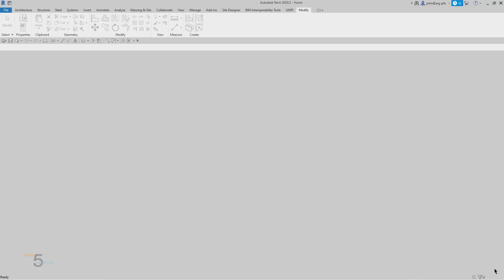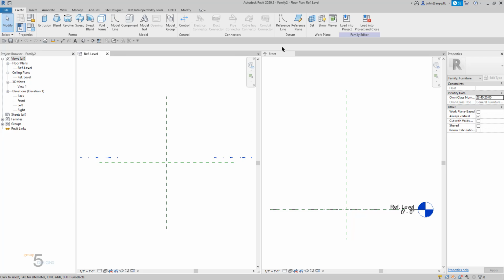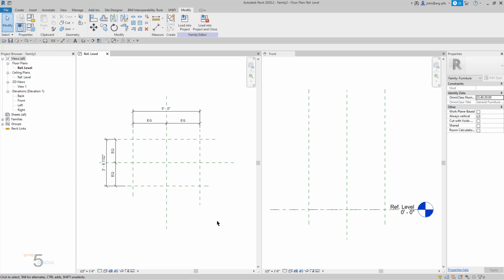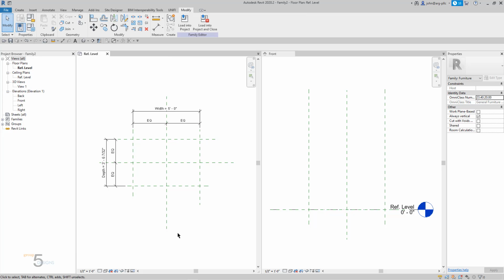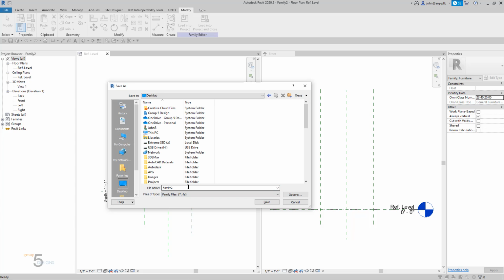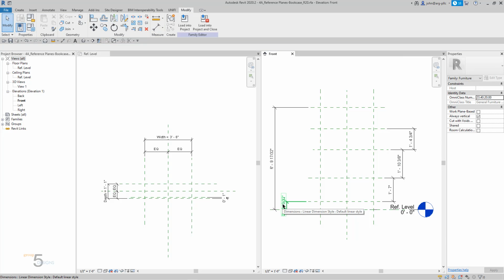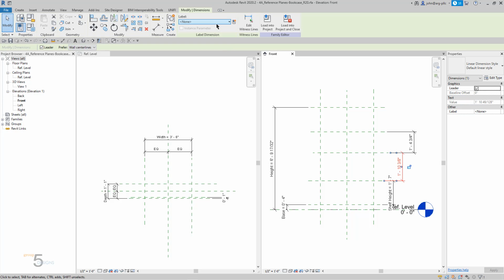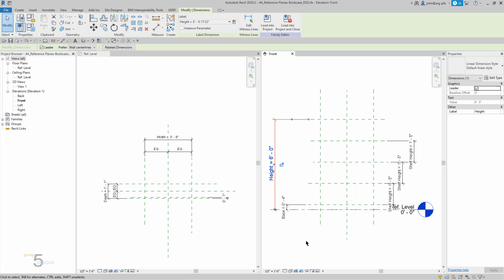Revit Family Fundamentals - Creating Reference Planes (the Bones) - R20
In this video you will learn how to create the basic elements all families use to place geometry. In this video you will learn:
Selecting a Revit Family Template to start a loadable family creation
How to create the views you may need
How to create Reference Planes
How to apply Dimensions
How to assign Parameters to the dimensions
How to create a formula to control Reference Planes adjustments